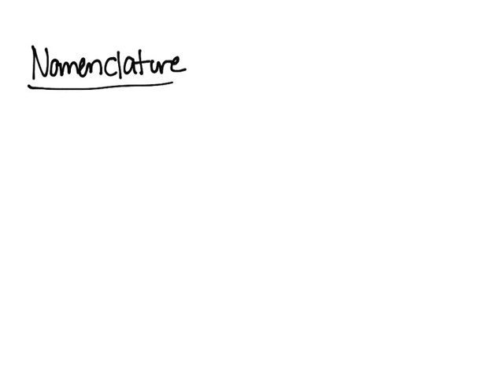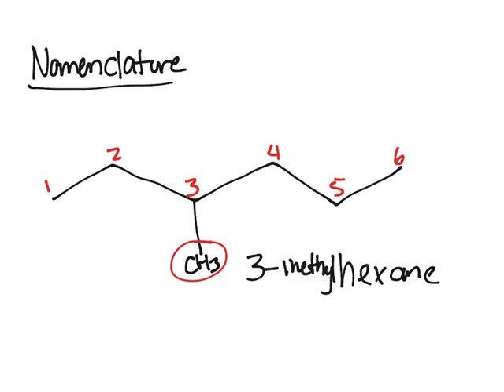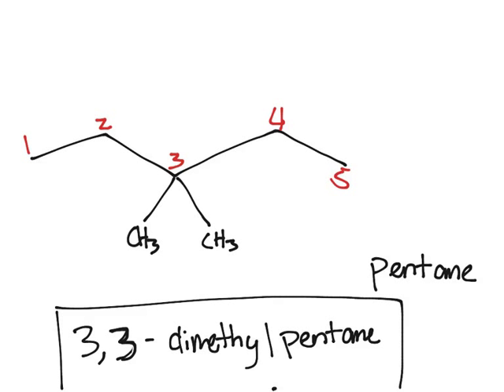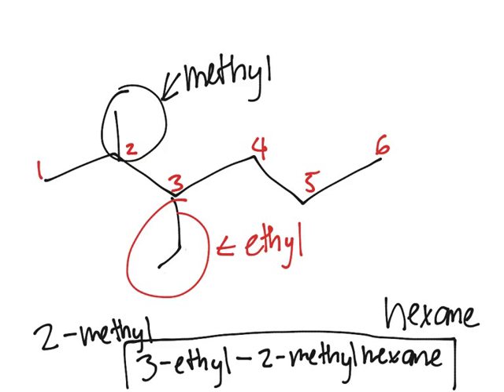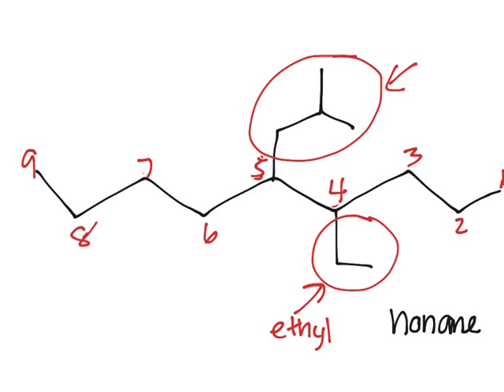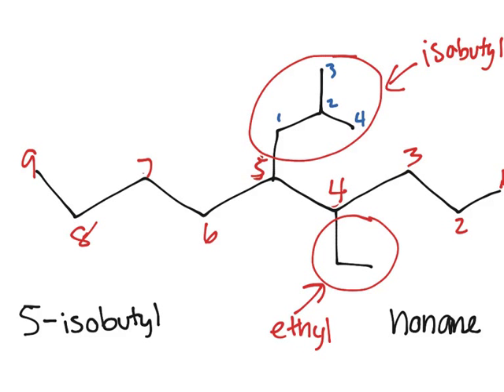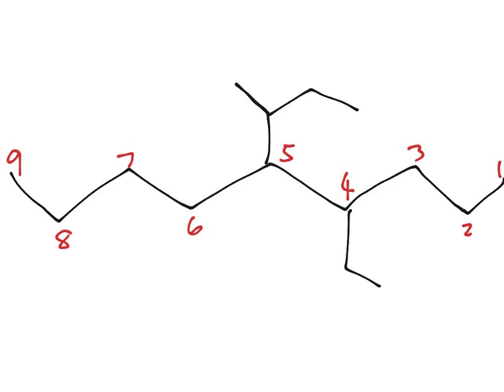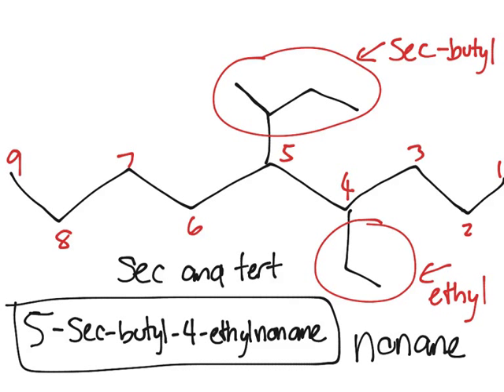Alkane Nomenclature Practice Problems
This video has practice problems for naming branched alkanes